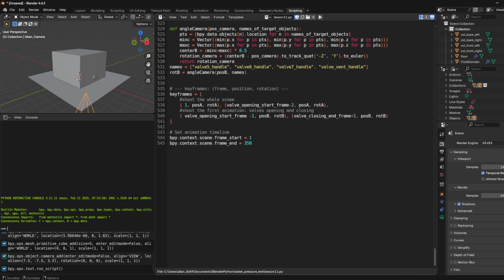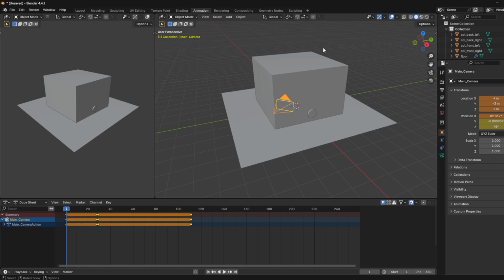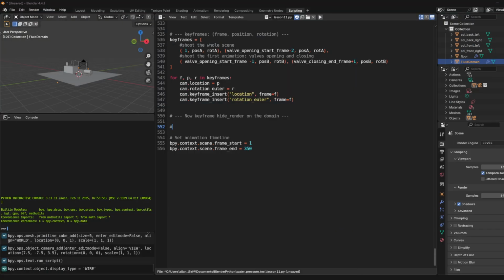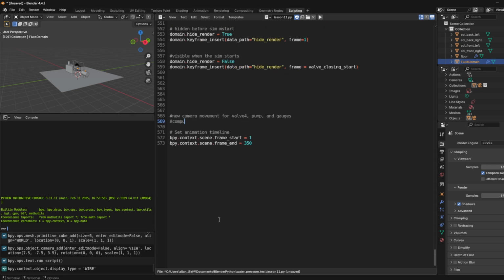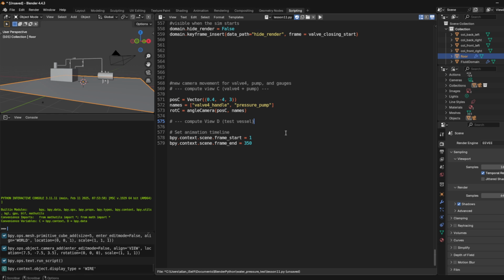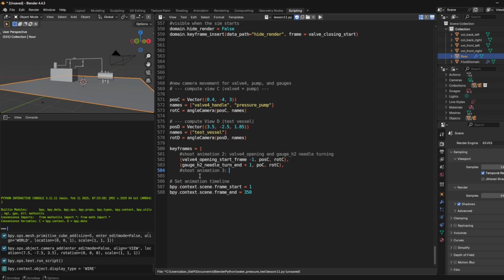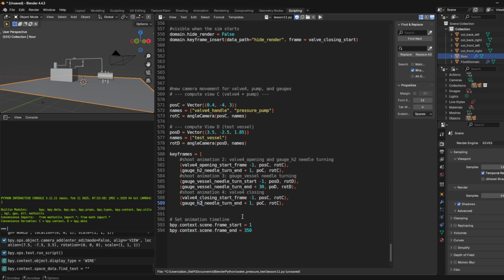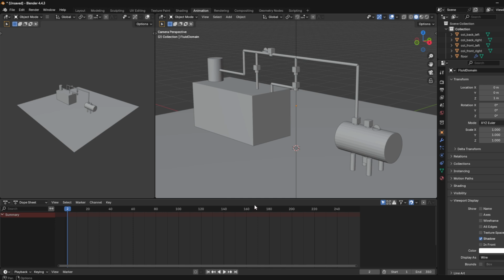Use Python and Blender to Beat AI: Water Pressure Test 12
This is the 21st episode of the series "how to use python and blender to beat AI" and the 12th lesson on a model: water pressure test, a 3D animation using physics simulation, including this like cloth simulation and fluid simulation. In this episode, I'll show how to use math and python to finish creating a camera to showcase our animation.